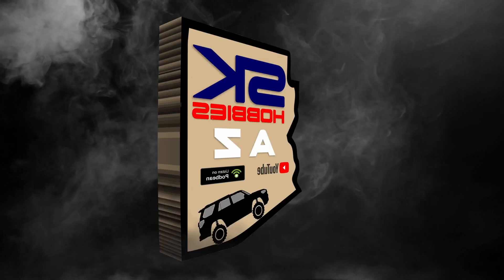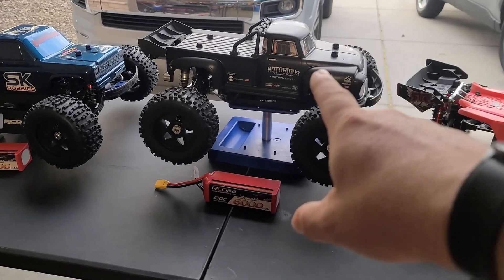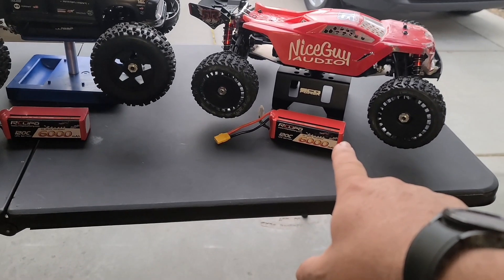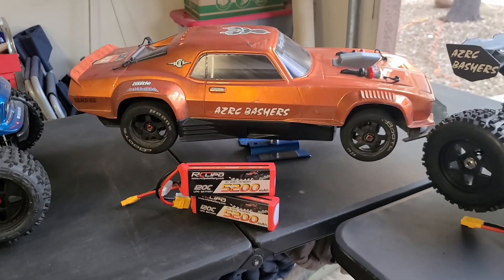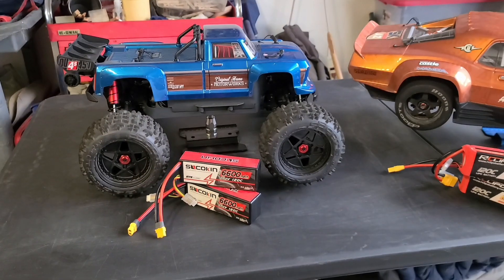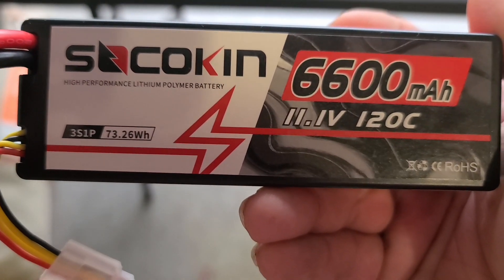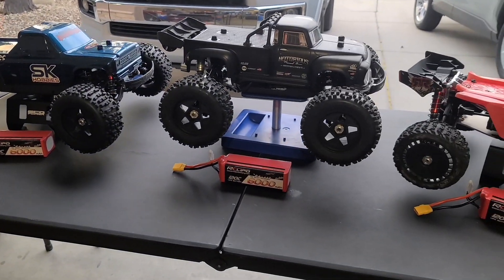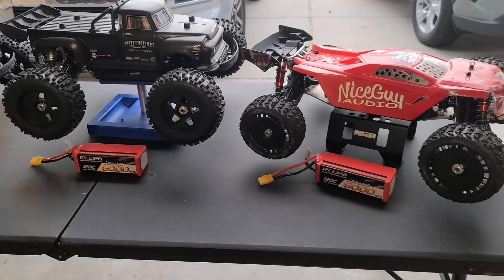New Lipo Batteries for the Channel - S02E023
We talk about the new Lipo Batteries we got for all of our bashers. We picked up Some RC Lipo Batteries and some new Socokin 3s lipo batteries all at 120C!! Links are below for them.

6S 6000mAh @ 120C
4S 5200mAh @ 120C

Socokin Lipo Batteries

3S 6600mAh @ 120C

RC Groups to Check out in AZ:
AZ RC Bashers Group:

Arizona RC Tracks:
M&M Mile RC Oval Track:

AZ Hobby Shops to Check out:
Awesome Hobby:

Amazon Music: